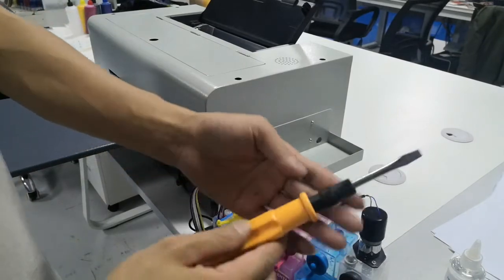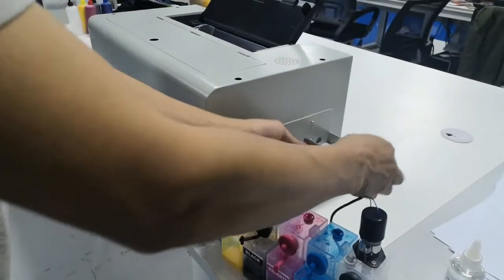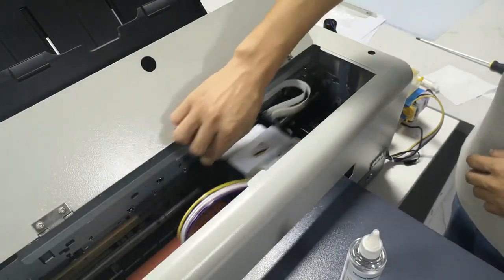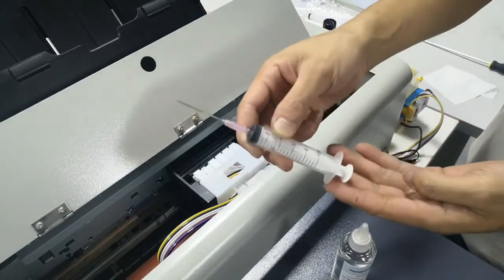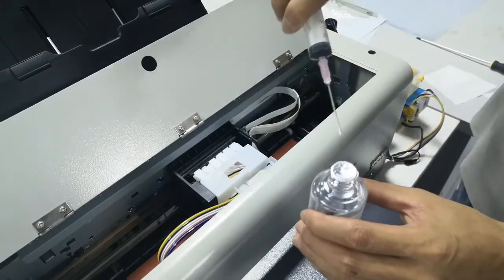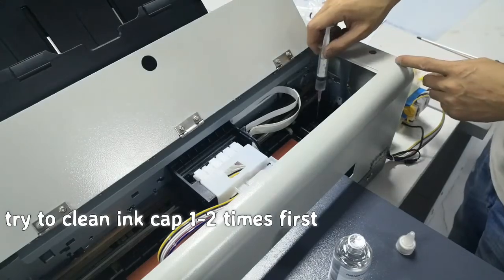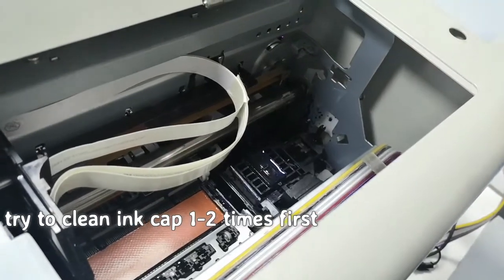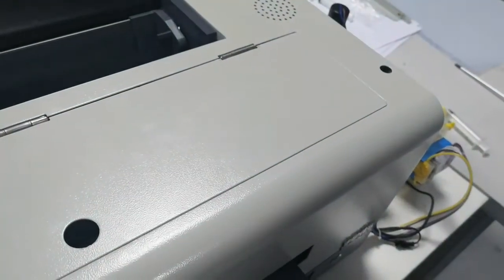Wet for Cleaning cap after finished print & Moisturizer for printhead